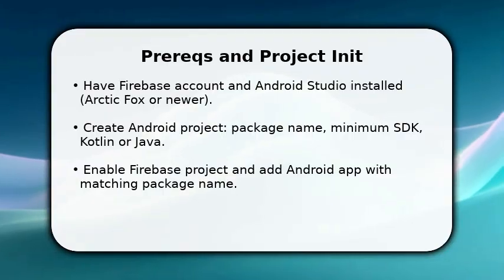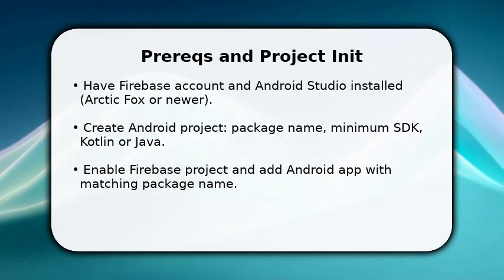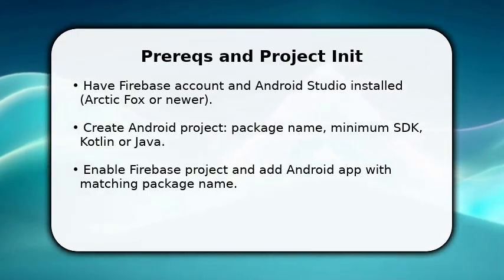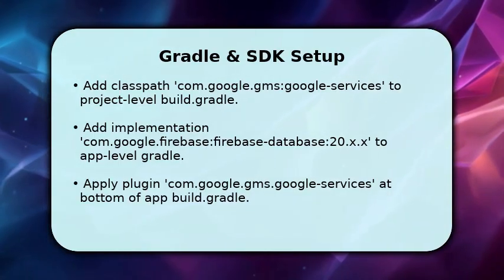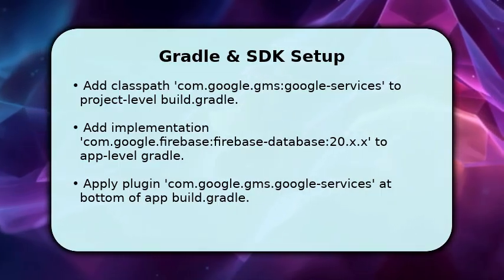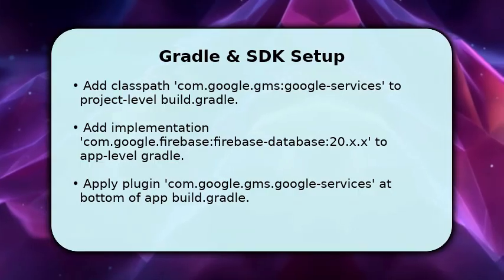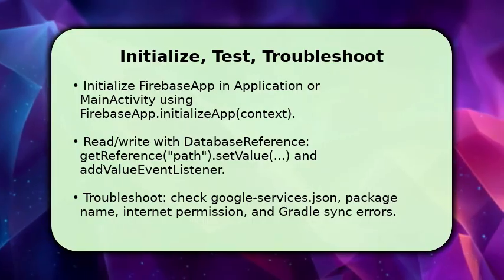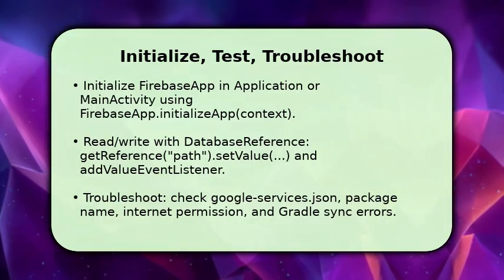How to Connect Firebase Database in Android Studio - Full Guide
How to Connect Firebase Database in Android Studio - Full Guide | 🔒 Surfshark VPN Deal — Stay private and secure. $1.99/mo + 3 Months Free ▸

Dive into the comprehensive guide on integrating Firebase Database within Android Studio applications. This video tutorial will walk you through each step, ensuring a seamless connection from setup to implementation.

Firebase,